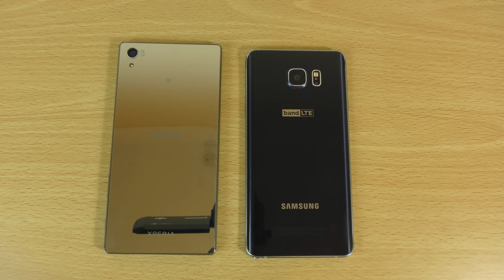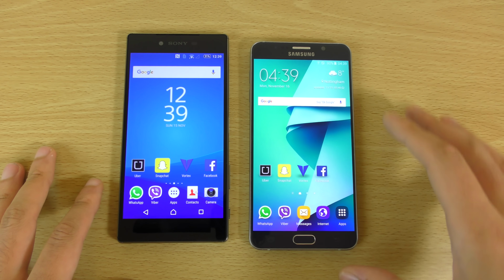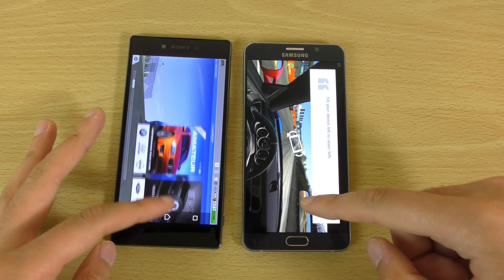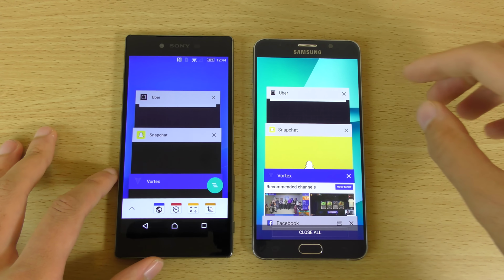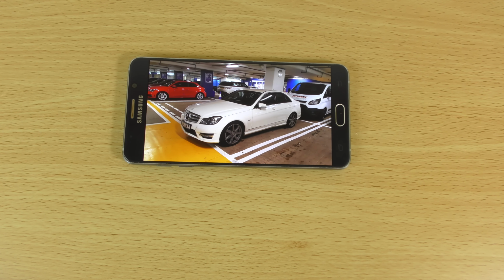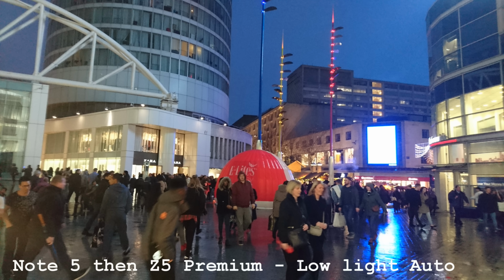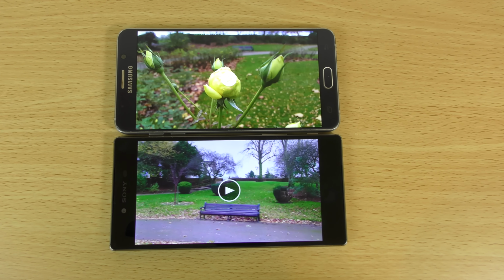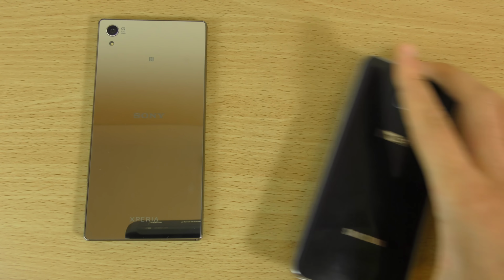Xperia Z5 Premium VS Galaxy Note 5 - Speed & Camera Test!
Sony Xperia Z5 Premium & Samung Galaxy Note 5, which is the better speed and low light camera performance?
Note 5 took a big price cut recently on Amazon - US